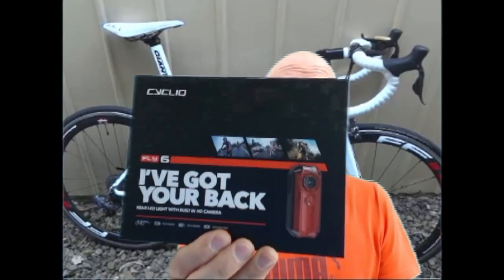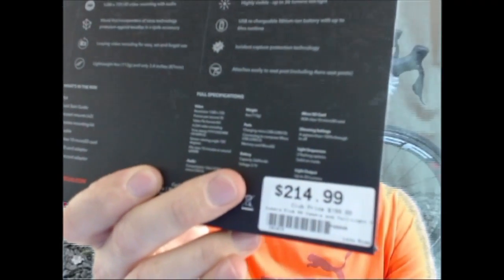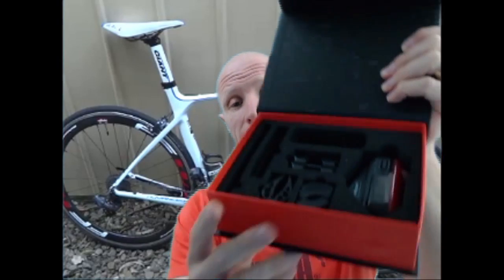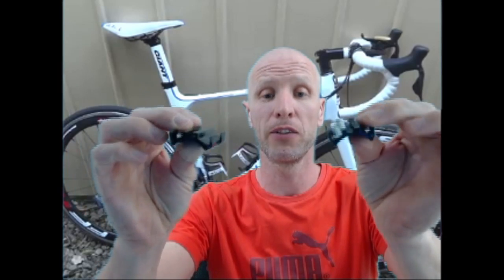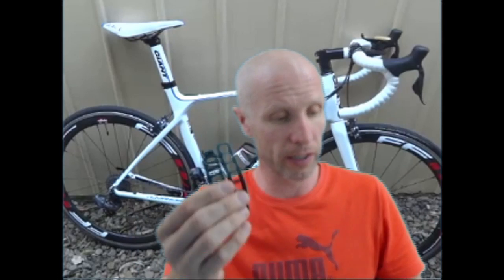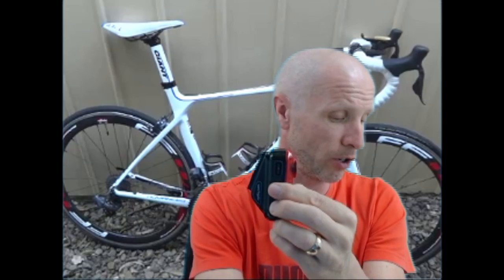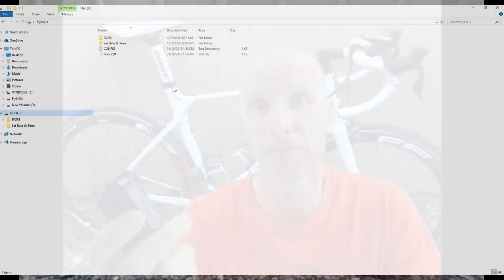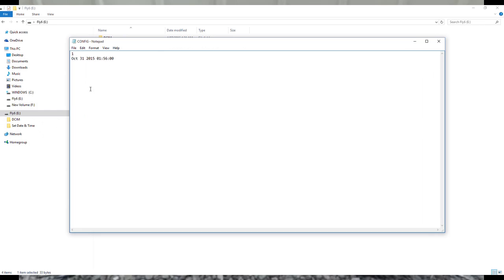Review Of The New Fly 6 Bike HD Camera & Rear Light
This a review of the new fly 6 bike camera and rear light.
This unit is easy to install and operate from the box, it uses USB for charging and operation to set up the date and time.
It says the battery has a run time of 6 hours, but i think this will depend on the setting you have it running at.
It comes with an 8GB SD card and you can up grade to a 32GB card, but a 64GB will not work with it.
The total weight of the unit and the brackets to hold it to the bike is 163 grams.